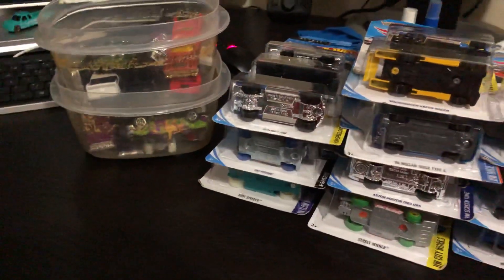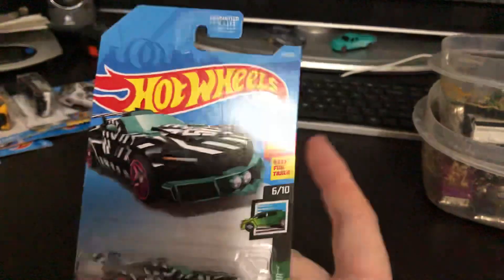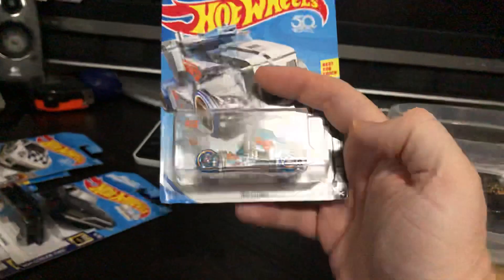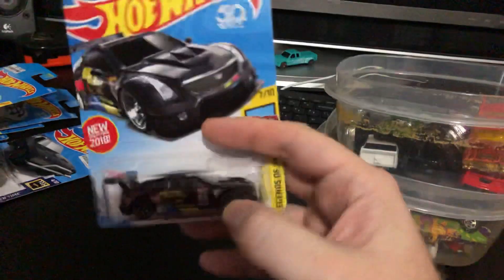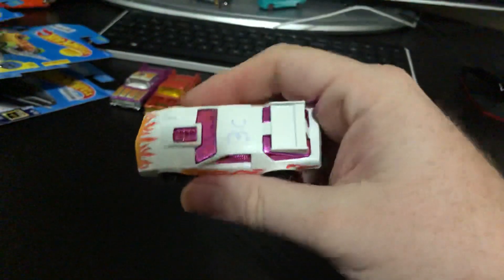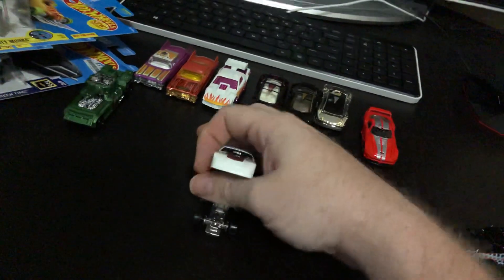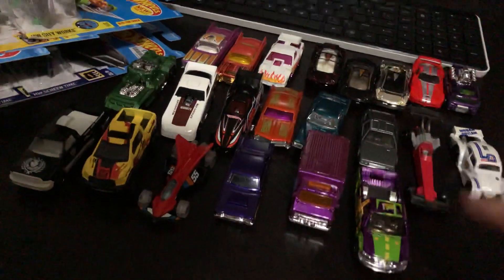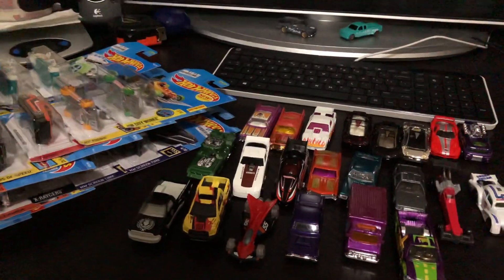After Christmas Hot Wheels Hunting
Hunting Hot Wheels at Family Dollar, Big Lots, Walgreens and bought some loose cars from Offerup